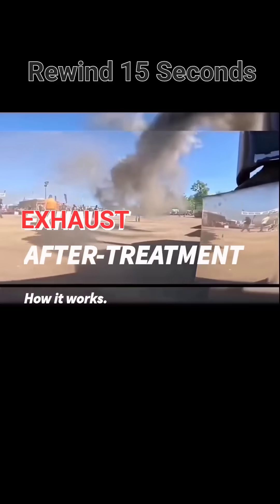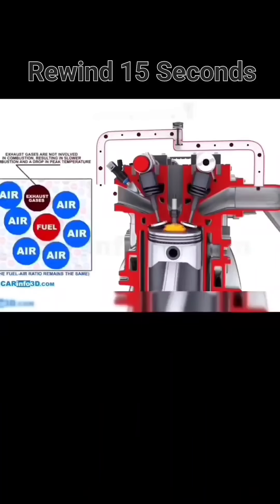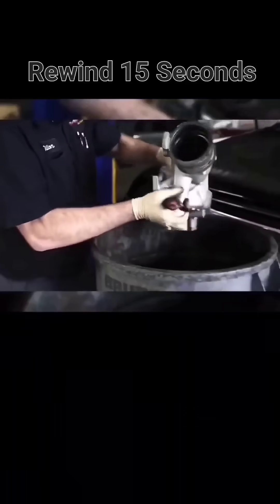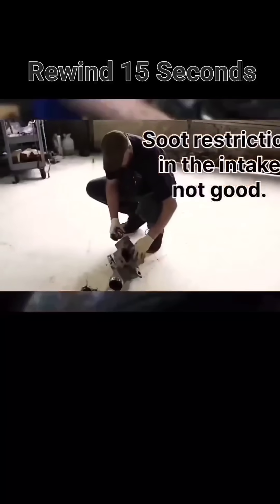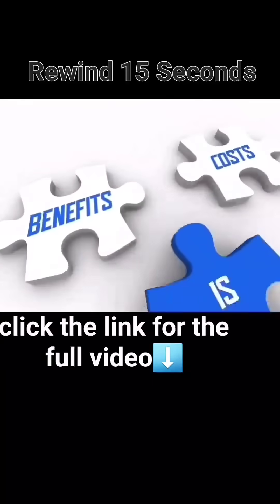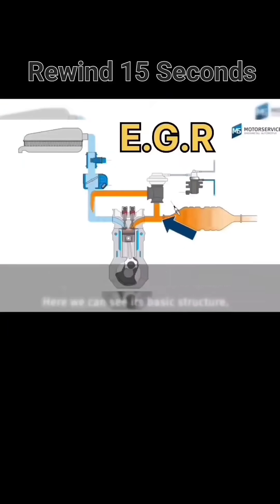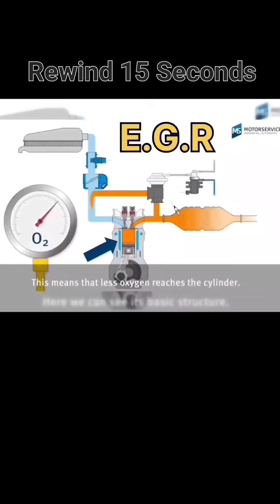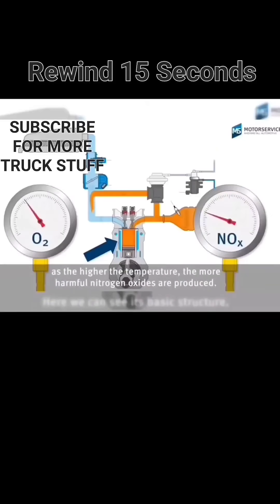EGR bad for your engine!! How EGR works. The good, the bad, and the ugly.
Exhaust Gas Recuclation.  EGR.  How it works.